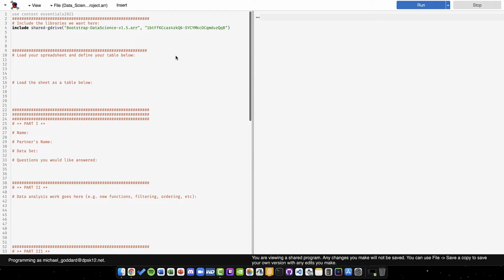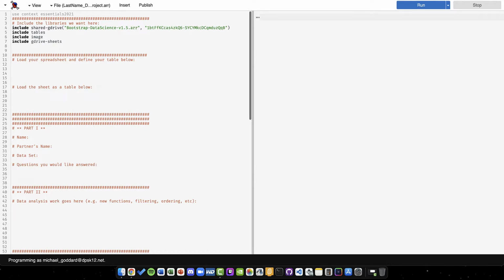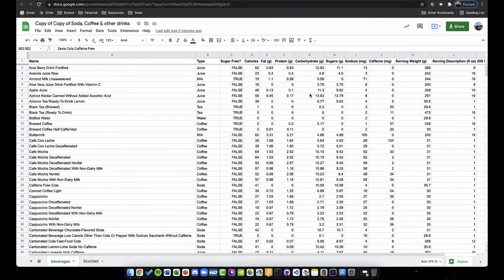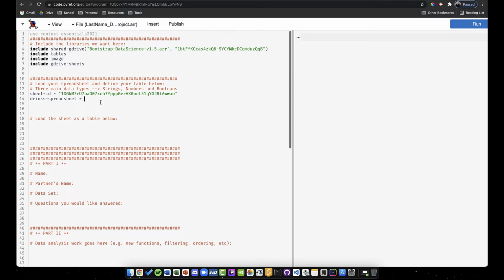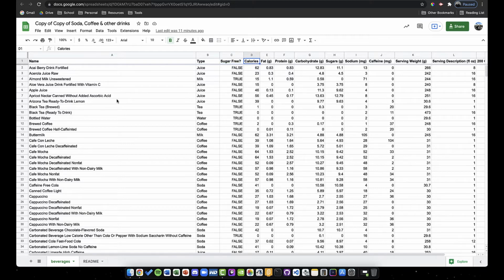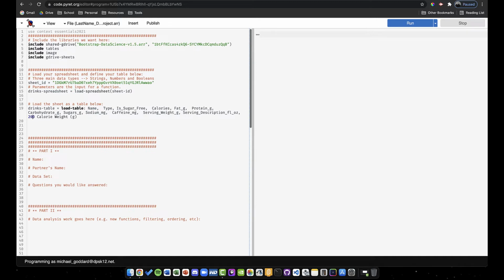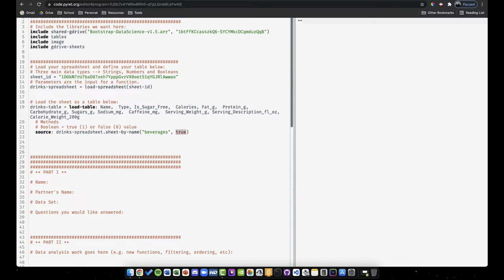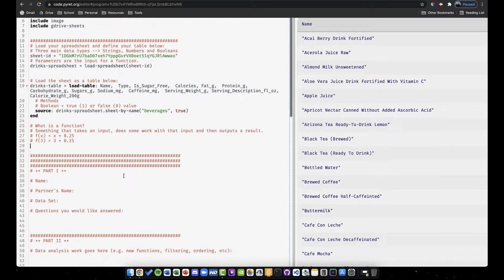Data Science with Pyret: Part I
In this tutorial video, you will learn the basics of the Pyret programming language and how it's used to analyse data sets.

Learning Objective:
By the end of this video, you should be able to:
1) explain what the Pyret programming language is and what it's used for.
2) describe the three main data types used in Pyret (Strings, Numbers and Booleans).
3) create and use variables.
4) import libraries into Pyret to add additional functionality.
5) import a spreadsheet in order to create a data table in Pyret.
6) explain what a function is.

Credits:
- Opening video by Dima Krivoy from Pexels